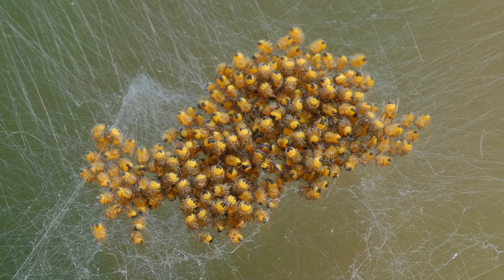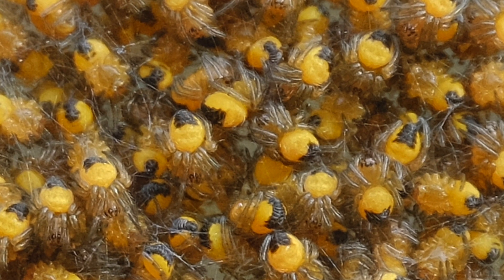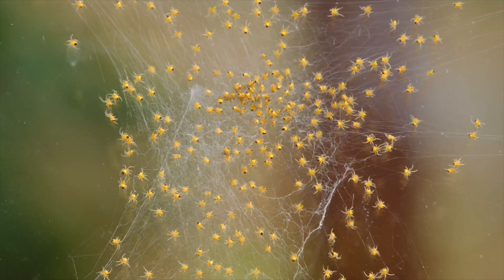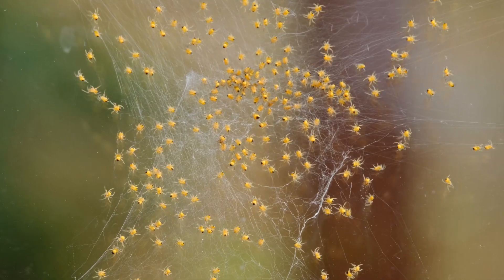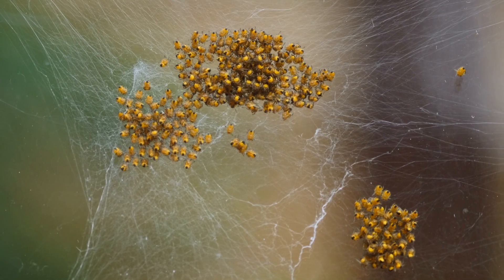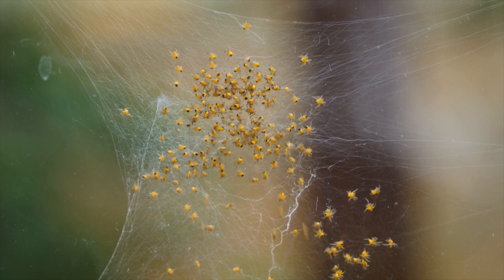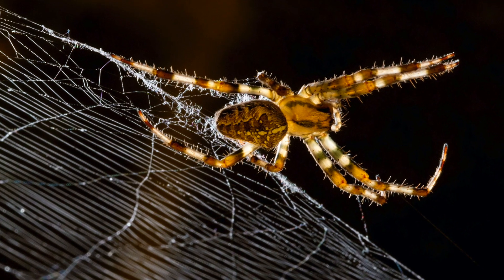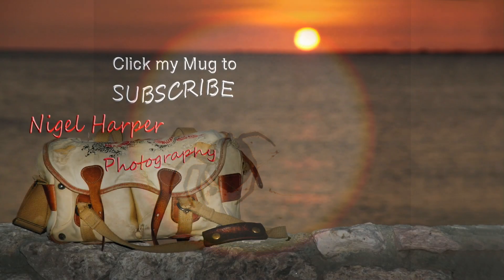Exploding Spiders! Orbweaver Garden Spiders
Tiny Yellow Spiders of the Orbweaver Garden Spider!  The minuscule spiders are clumped together on their web.  And if the web is disturbed they shoot off in all directions. With danger seemingly over they all merge back together again. Fascinating to observe!  This was on our conservatory window.

So, grabbed my Fuji XT3 camera and with the Fujinon 70-300mm zoom lens shot some stills and 4K video close up.